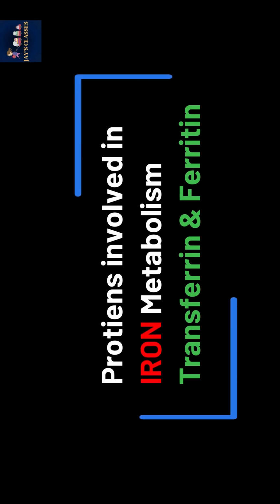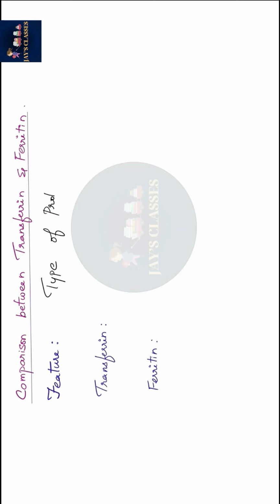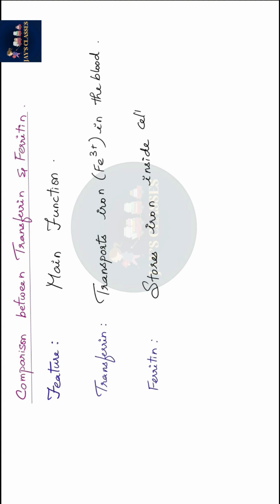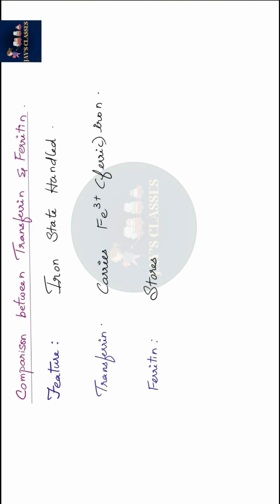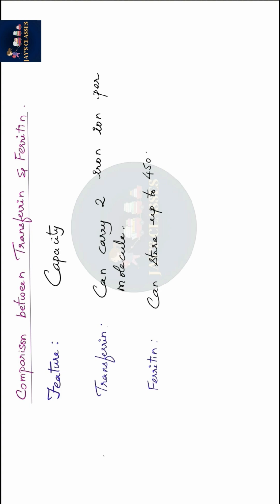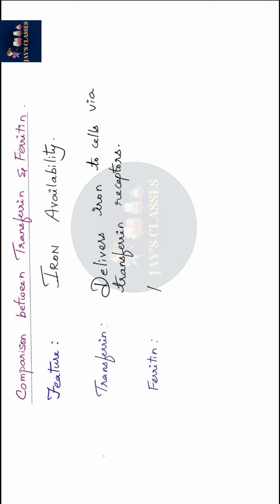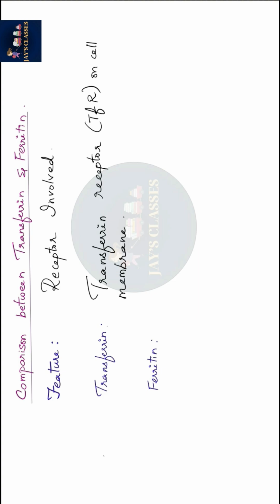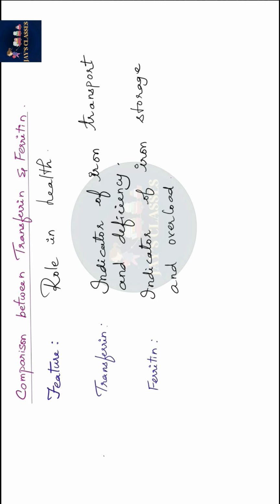Transferrin vs Ferritin: Key Differences Explained | Biology for NEET & CBSE|AIIMS| CSIR|NET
"Explore the differences between transferrin and ferritin, two crucial proteins related to iron in the body. This video explains their functions, importance, and relevance to biology concepts for CBSE, NCERT, NEET, and other board exams. Watch to understand how these proteins impact iron metabolism and overall health."

class - 12. Class 11 (CBSE, STATE BOARD)

USEFUL TO - Biochemistry, biotechnology, zoology, botany, microbiology, medicine, and NEET aspirants.